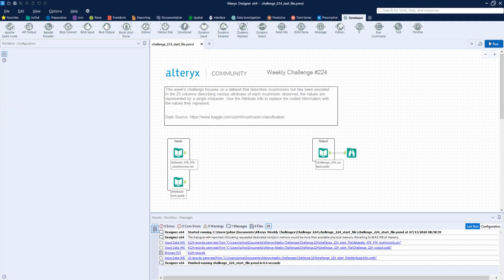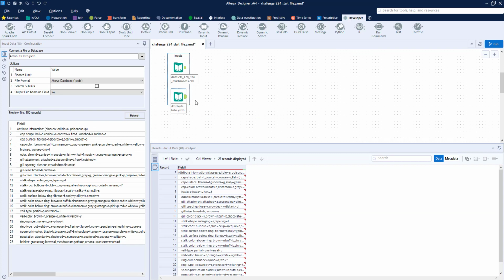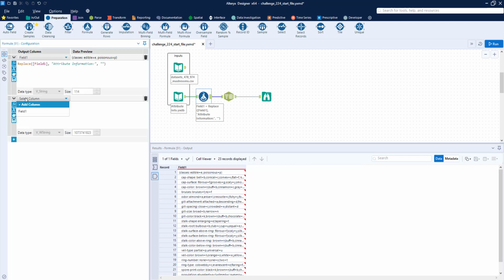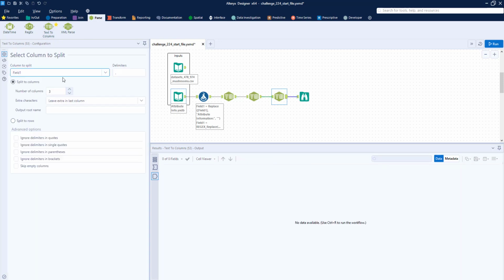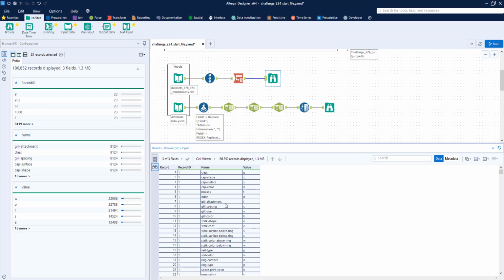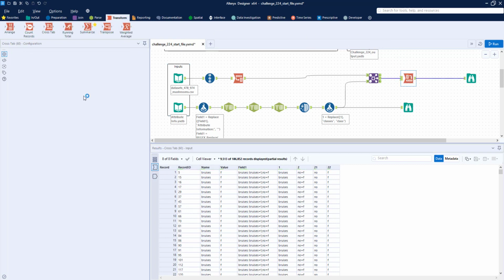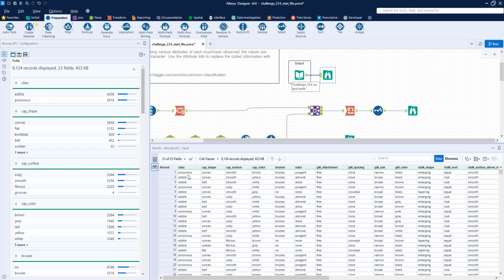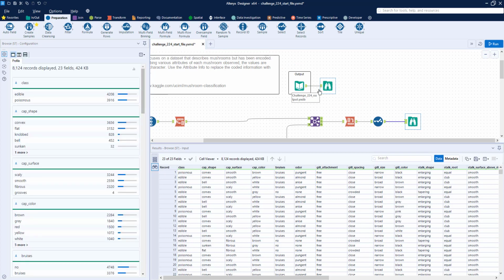MUSHROOM FOR IMPROVEMENT [224] | I CAN ALTERYX THAT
Weekly Challenge #224: Mushroom for Improvement

In this edition of I Can Alteryx That, we walk you through a solution to Alteryx weekly challenge 224. This is a good challenge for understanding various uses of the text to columns tool, along with transposing and cross tabbing data sources.